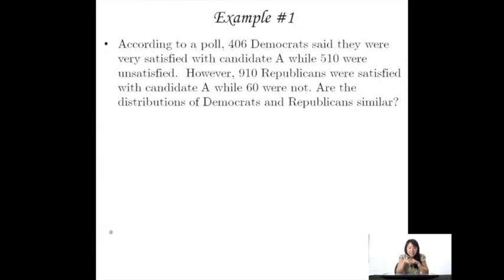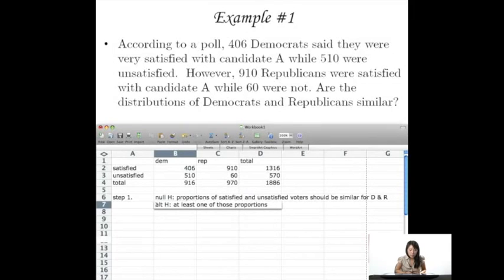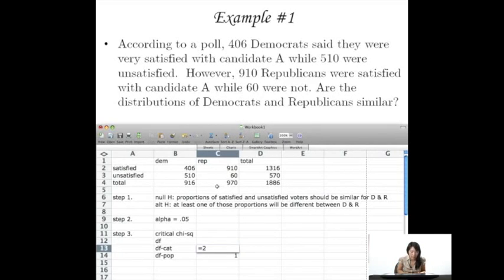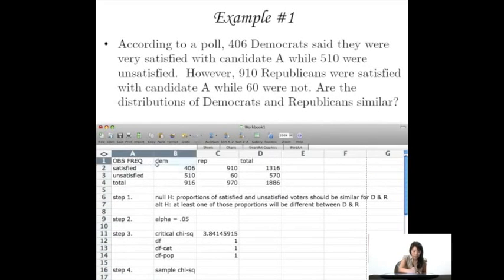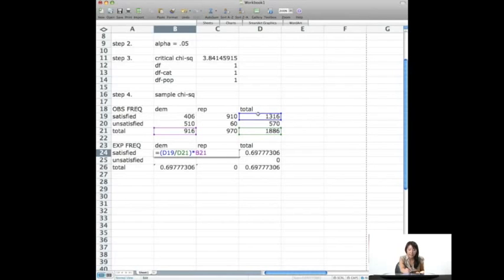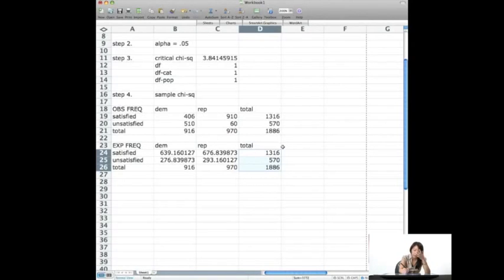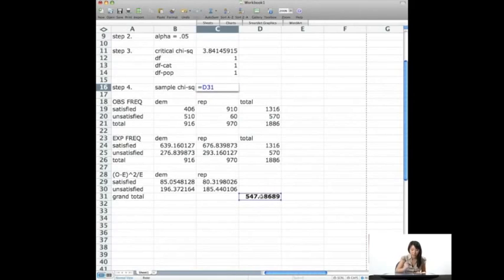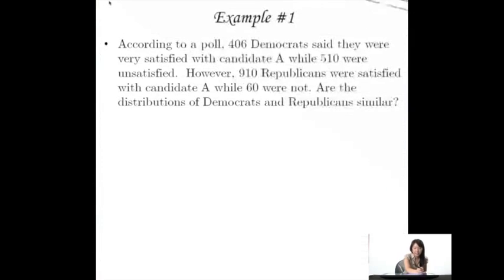Chi-square Test of Homogeneity, EXAMPLE: Political Satisfaction